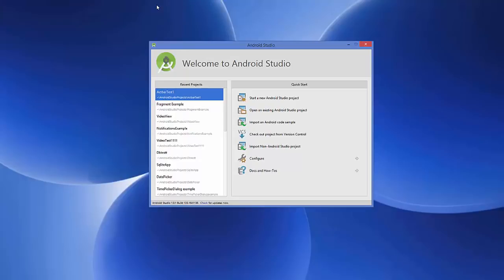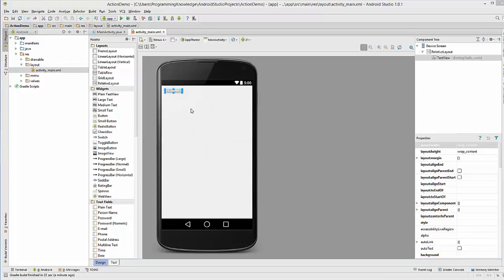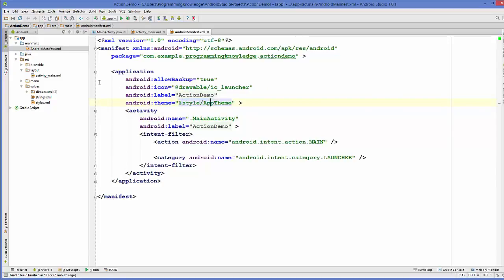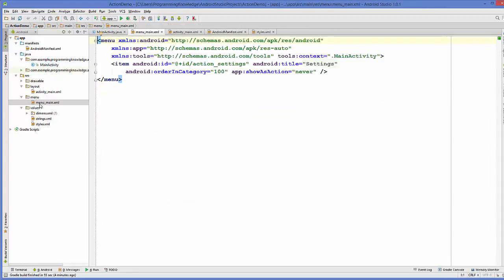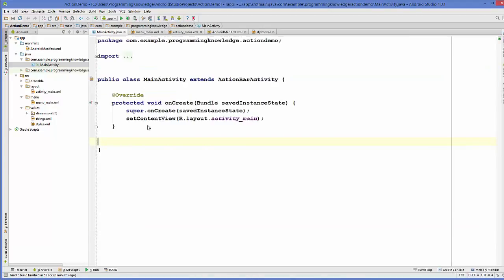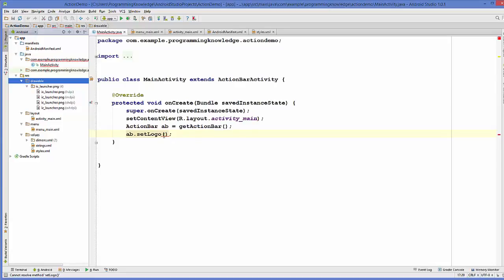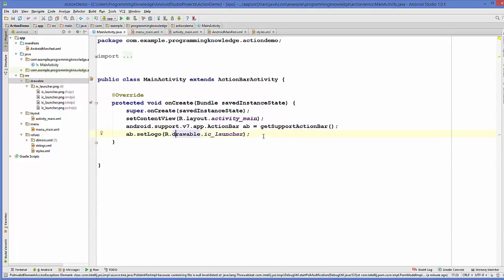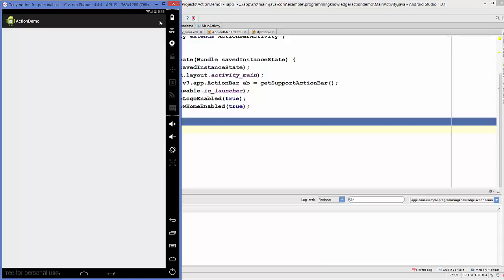36 Android Tutorial for Beginners 29 # Action Bar ActionBar